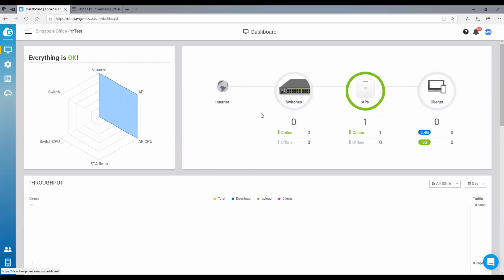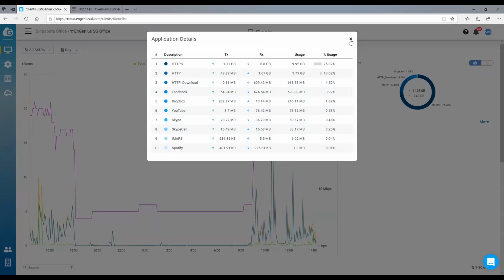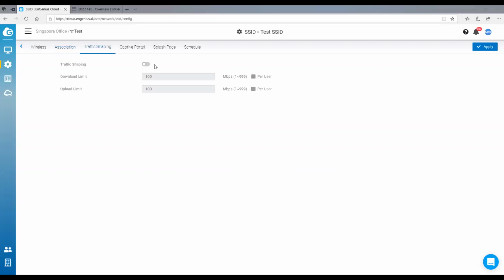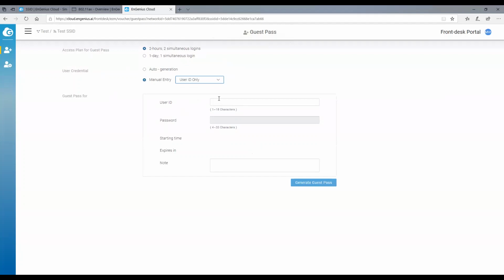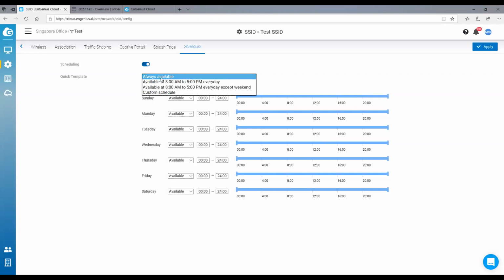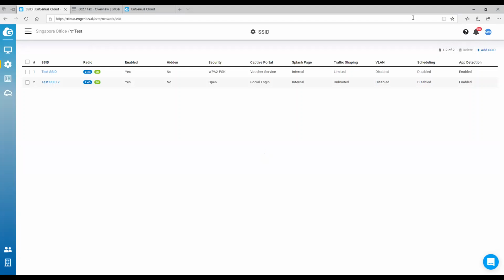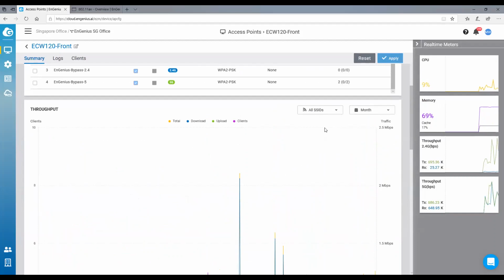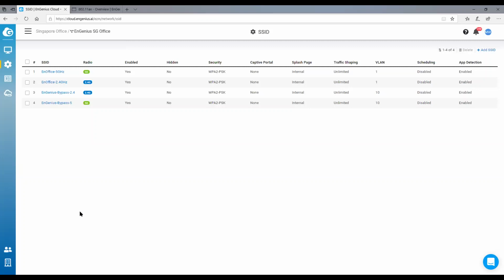EnGenius Cloud Webinar (Part 1) : Managing SSIDs Intelligently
Do you know SSIDs play an important part in security?